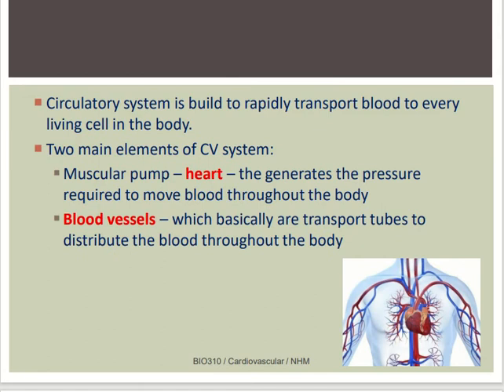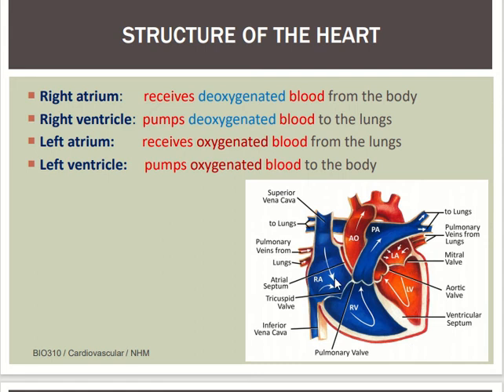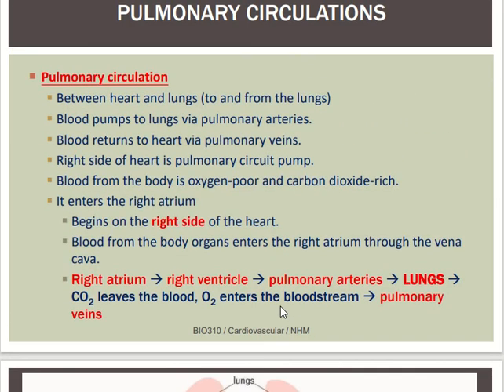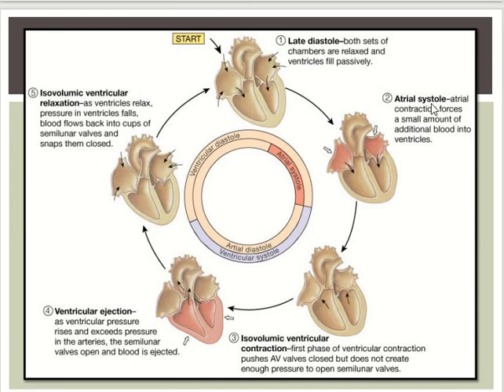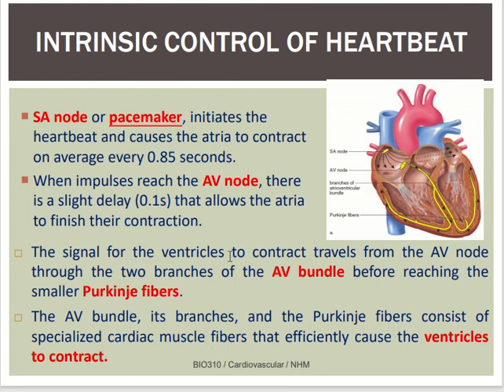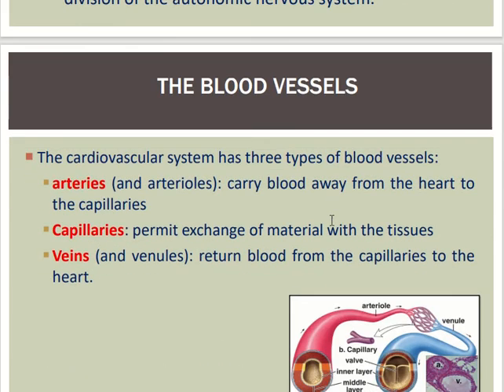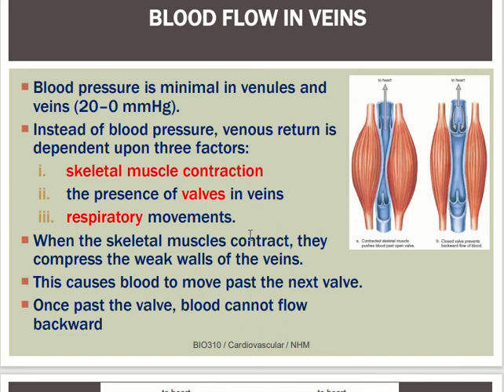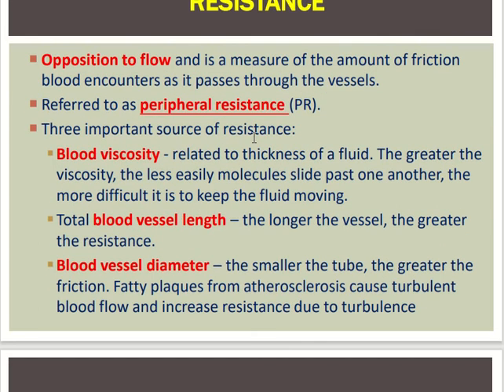BIO310 Week 2 Cardiovascular System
2.1 Heart Anatomy and Blood Circulation
2.2 Heart Physiology
2.3 Blood Pressure